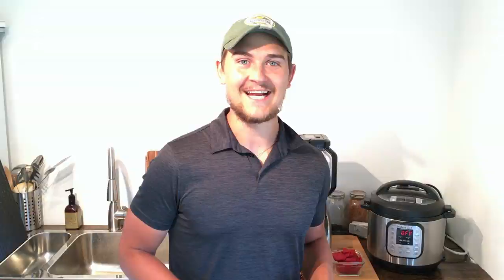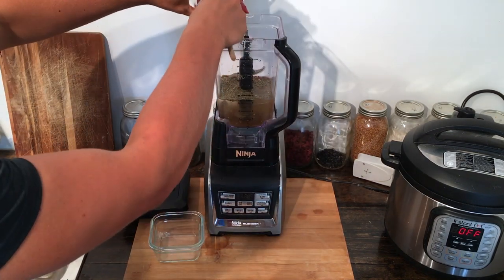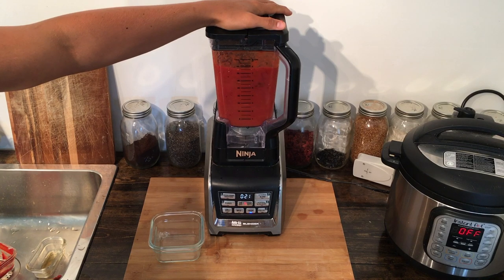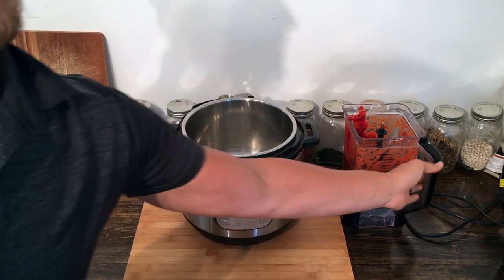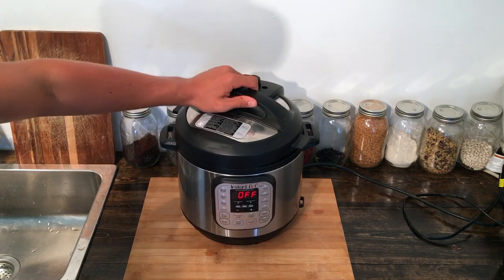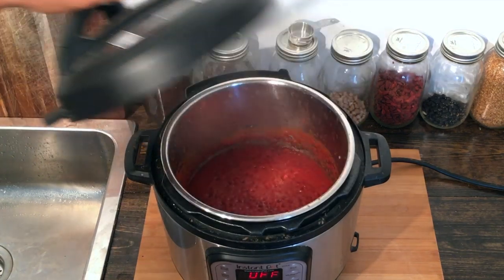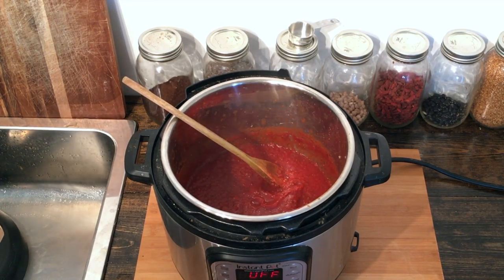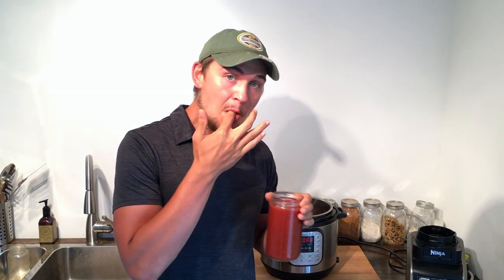Easy InstantPot Marinara Sauce (Vegan, Oil Free)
We love Italian dishes in our house, and we really love the taste of a delicious marinara sauce. I just could never find a brand that I liked that was sugar free and did not contain oil. So I decided I would use my instantpot to create a completely whole food plant based marinara sauce.

-3 cups of water
-12 oz of tomato paste
-1 oz or 1/4th cups sun-dried tomatoes
-2 tbs maple syrup
-1 tbs salt free Italian seasoning
-1 tsp garlic powder
-1 tsp onion powder
-1 tsp crushed red pepper flakes
-1 tsp ground black pepper

-Ninja Food Processor